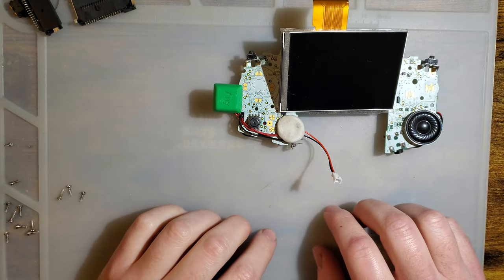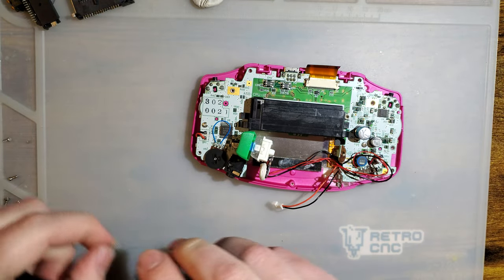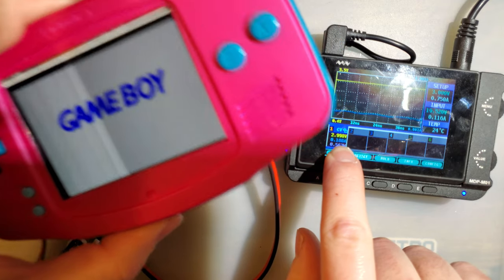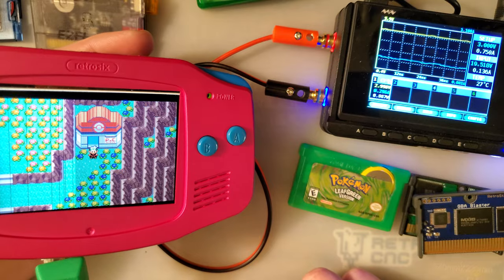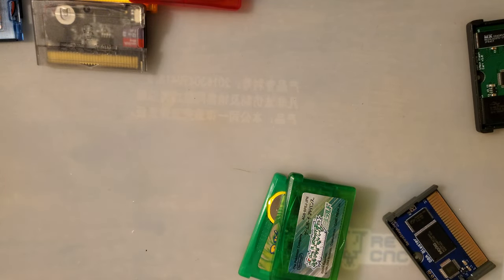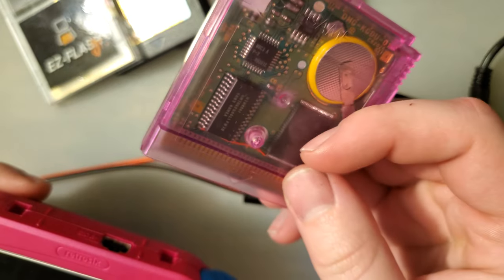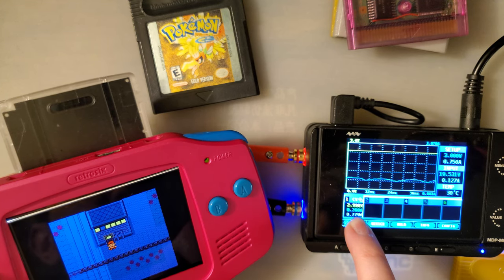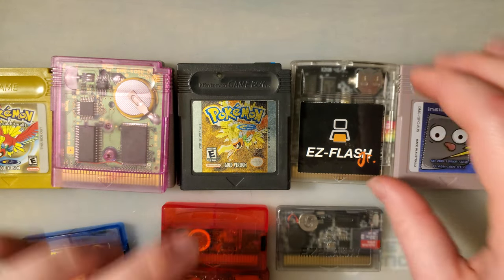EZ-FLASH OMEGA Definitive Edition Power Usage (And Other Flash Carts Too!)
I got my hands on a pre-release version of the new EZ-FLASH OMEGA Definitive Edition flash cart. This cart will be releasing very soon and you can see a full list of the new features by checking out the official manual

Again, do note that the cart shown in the video is running pre-release software. Further optimizations may be made in the firmware after release but this should still be a good representation of things as they will be. The hardware I have should be the final version.

Please see the spreadsheet I compiled for product links and all the values I measured

Test hardware has been modified to eliminate several variables by bypassing the volume wheel and setting the console to max volume always, bypassing the power switch with a soft-latching variant to rule out any contaminants in the power switch, and by using soldered on power leads to rule out any dirty battery connections. Tests are all carried out at 3 volts and estimates in the spreadsheet are assuming linear power consumption. As the battery voltage decreases, the system power regulators may be more or less (likely less) efficient and power usage may increase disproportionately for the more power hungry carts.